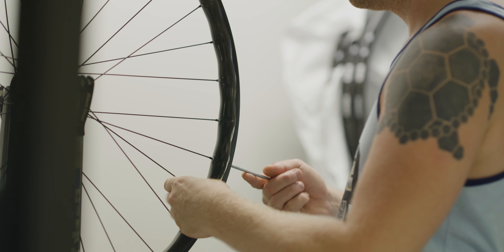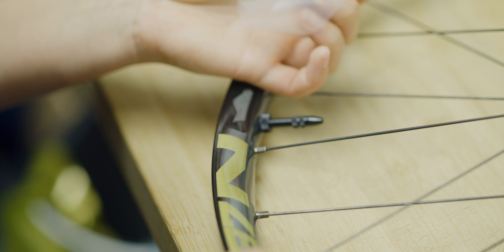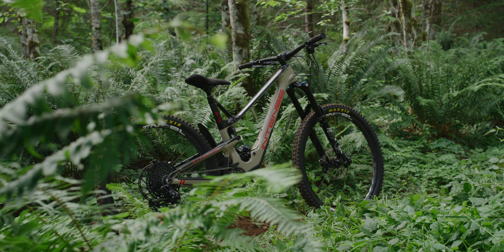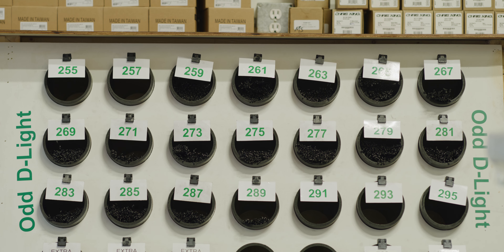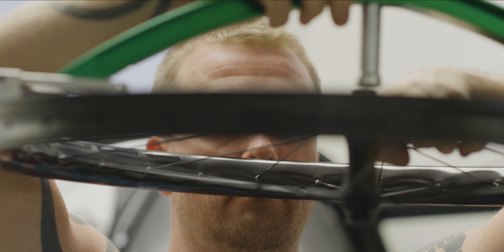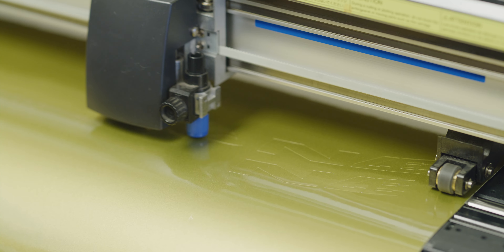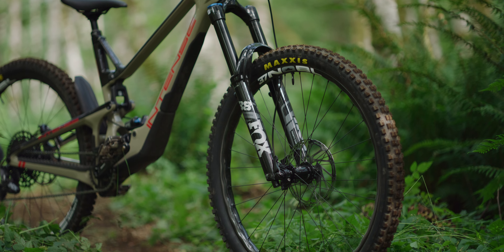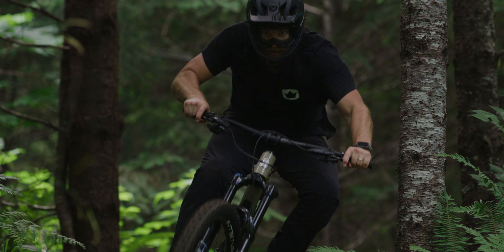NOBL x Intense Cycles Collaboration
We are proud to announce our partnership with Intense Cycles to create a premium NOBL x INTENSE carbon wheelset program. It's an honour to be working alongside a brand that has such a storied history in the cycling industry. NOBL X INTENSE wheels feature our Sinewave Collection rims that utilize front and rear-specific profiles, Industry Nine Hydra hubs, and a comprehensive Lifetime Warranty.

Video: Max McCulloch

MB01CD0MZZGS8FI